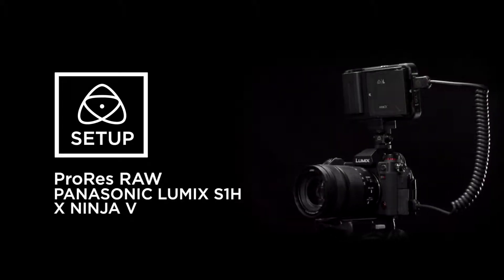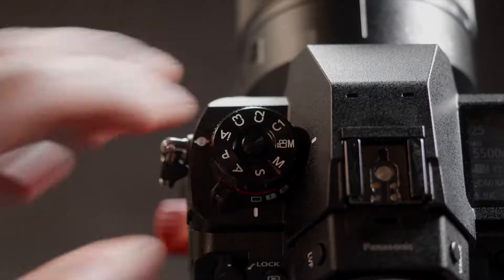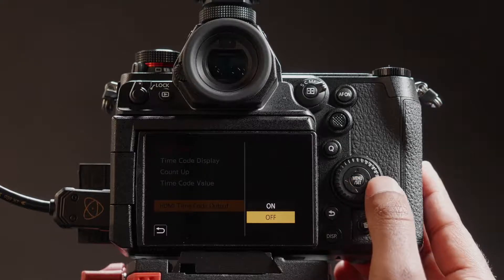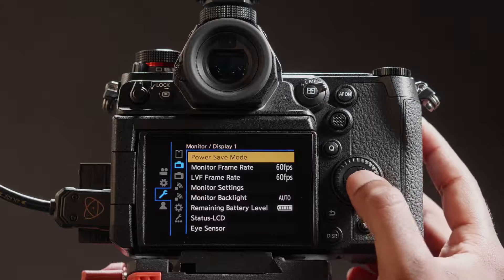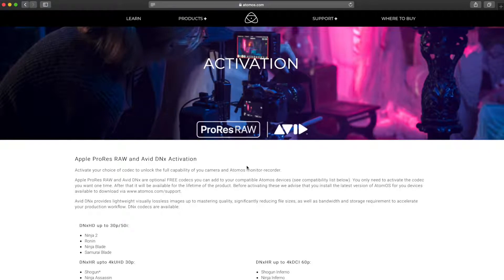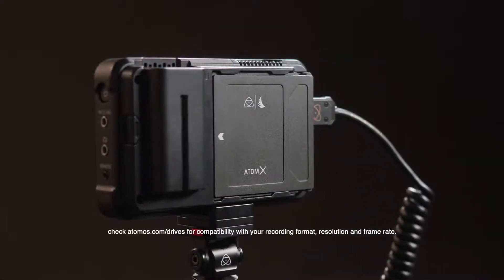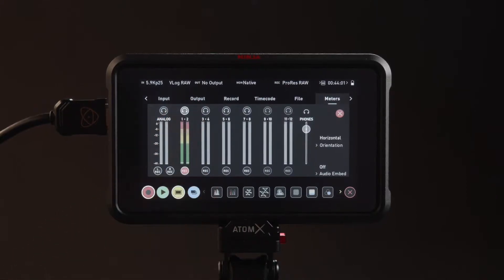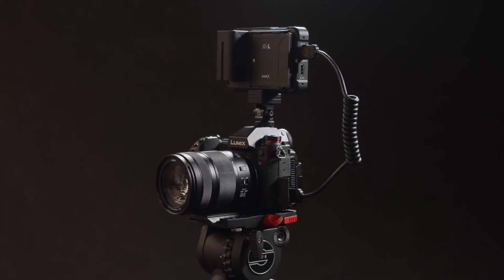Aprende a configurar el Atomos Ninja V y Panasonic DC-S1H